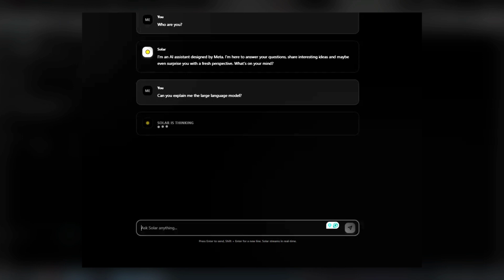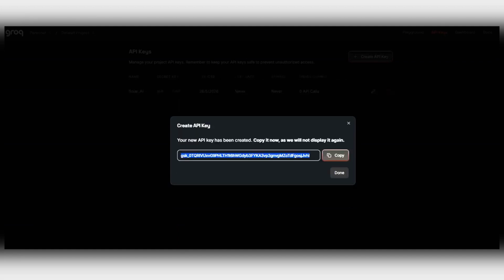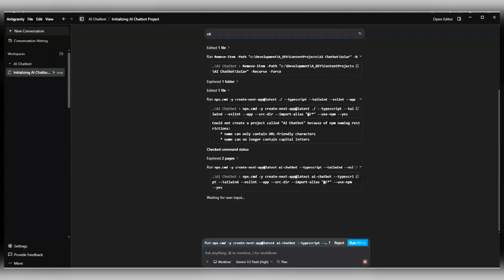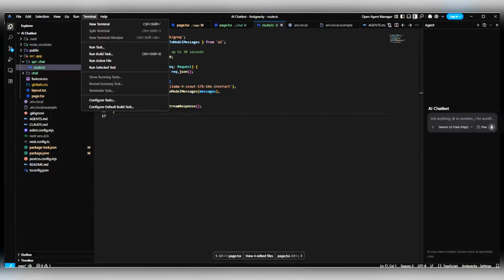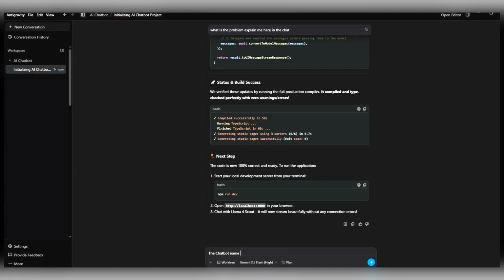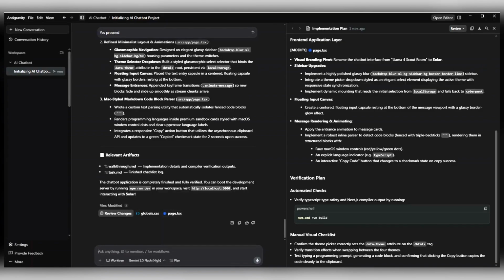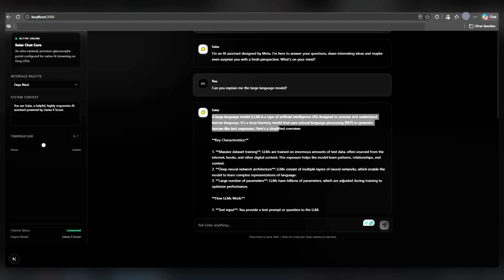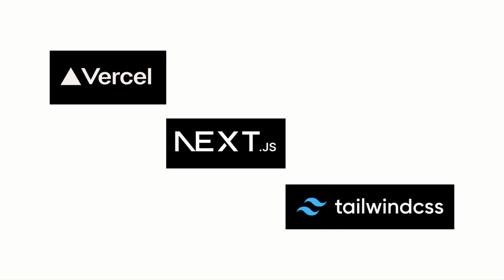I Let an AI Agent Build My ChatGPT Clone | Here's What Happened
AI Web Development: Build Your Own ChatGPT Clone in Minutes | Build website with AI
Learn AI web development by building Solar AI, a premium, full-stack ChatGPT clone featuring glassmorphism, live theme switching, and zero-latency text streaming!  Using Next.js 16, Tailwind v4, and the Vercel AI SDK v6, we tap into Meta's Llama 4 Scout model running on Groq LPUs for instantaneous, 500+ token-per-second streaming. Instead of writing boilerplate manually, we use the agentic Antigravity IDE to plan, scaffold, and code the entire platform in minutes!

What You'll Learn:
Setting up an agentic workspace in Antigravity IDE.
Building a secure server-side streaming route handler (/api/chat).
Implementing a multi-theme persistence system with Tailwind CSS v4.
Crafting a custom Markdown CodeBlock with one-click copy confirmation.

ai web development, build a chatgpt clone, nextjs 16 tutorial, tailwind css v4, vercel ai sdk v6, antigravity ide, how to build an ai chatbot, groq lpu streaming, llama 4 scout, ai coding agents

Build a production grade AI chatbot with a glassmorphic UI and live theme switching. Learn to automate coding tasks using an AI agent.

Most tutorials stop at a basic text box, but this project focuses on building a professional interface from scratch. We are creating a functional chatbot that features zero latency streaming and a built-in code renderer. This guide is designed for developers who want to move beyond simple wrappers and build a real application.

By following this AI chatbot tutorial, you will see how to leverage an AI agent to write the entire codebase for you. We walk through the architecture required to handle streaming data and dynamic styling effectively. Whether you are improving your UI skills or integrating better streaming, this process shows you how to construct a polished, high-performance tool.